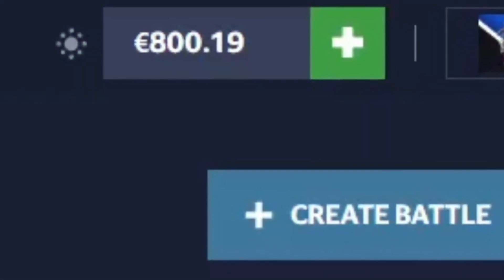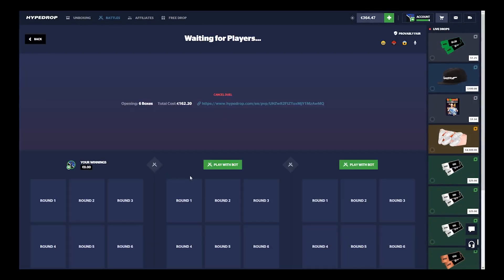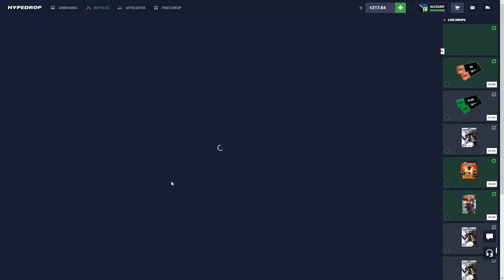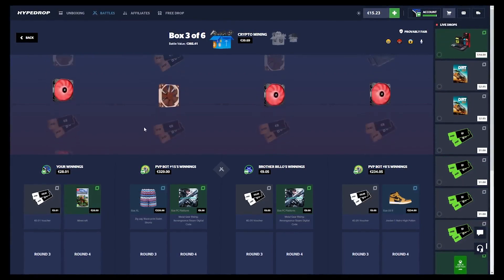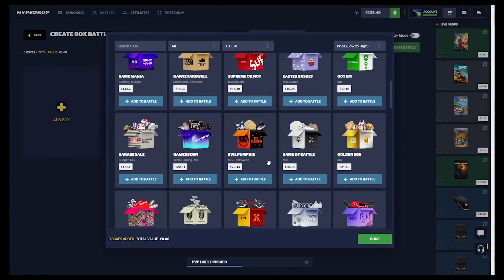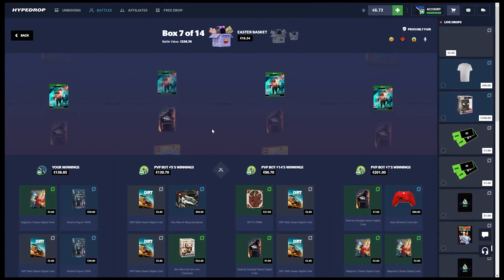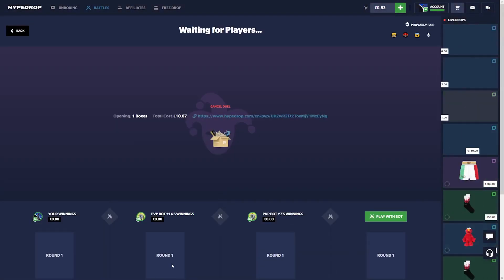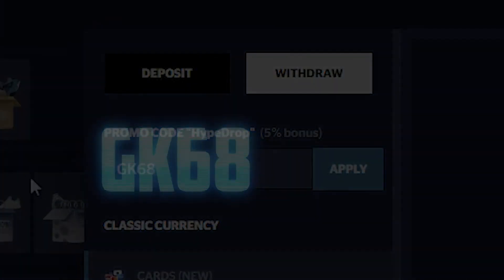MAKING PROFITS ON HYPEDROP!